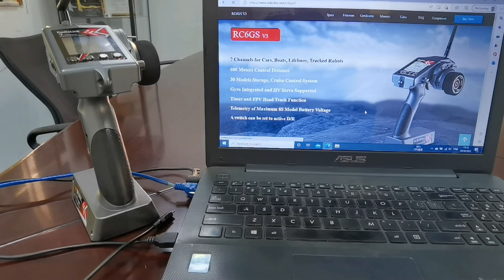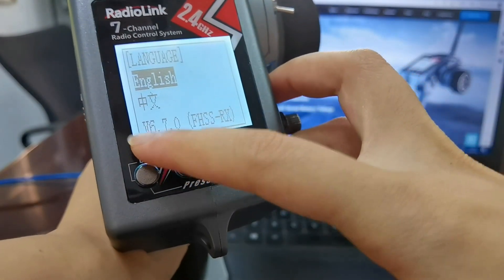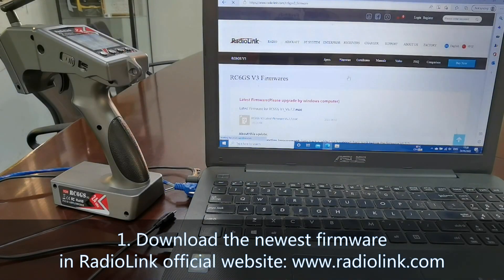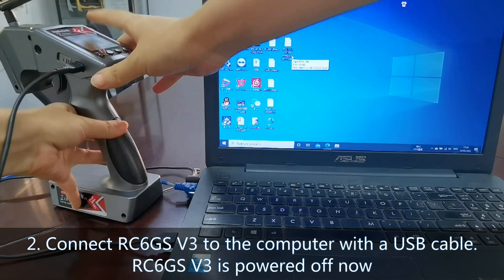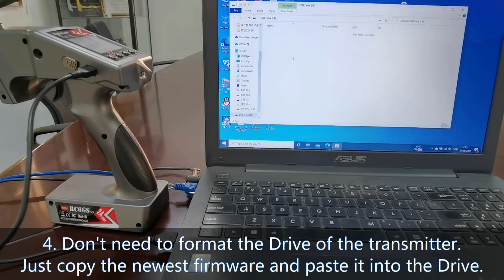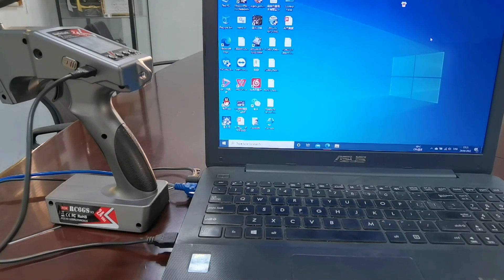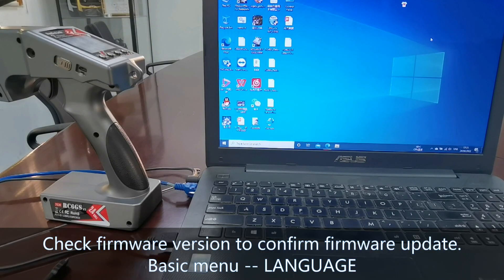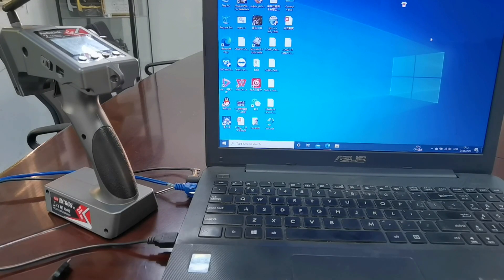How to Update Firmware of RC6GS V3/RC4GS V3?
Before firmware date, check the firmware version. Power on RC6GS V3. Basic menu -- LANGUAGE. It is V6.6.7
Now firmware update.
Step 2. Power off RC6GS V3. And then connect it to the computer with a USB cable.
Step 3. Power it on. Note: The screen won’t light up at this time.
Step 4. Don’t need to format the Drive of the transmitter. Just copy the newest firmware and paste it into the Drive.
(Note: The original firmware will be kept if you don’t copy the newest firmware after connection)
Step 5. Power off RC6GS V3. Unplug the USB cable. Firmware update is done.
Check the firmware version to confirm firmware update. Basic menu -- LANGUAGE. It is Version 6.7.0, so Firmware update is successful.